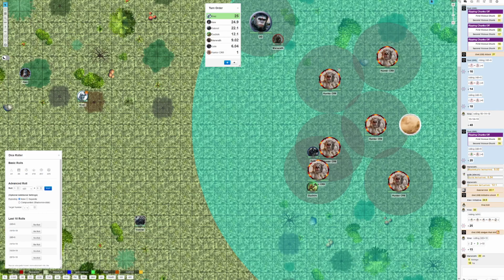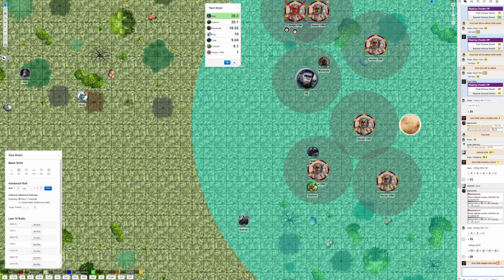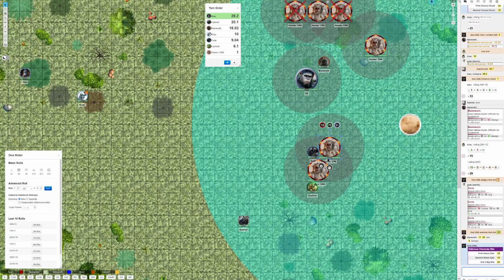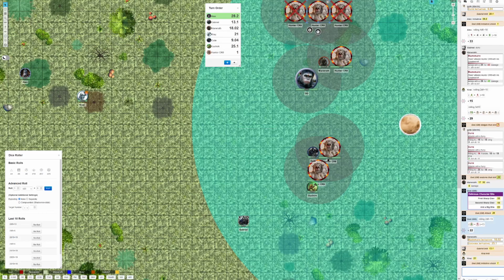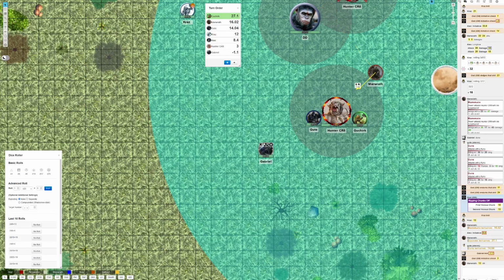Wilds of Dulaguzik - Episode 16.5 - While His Brother Is Pelleted To Death, Gabriel Slowly Moves Up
I always forget in-game their characters are brothers. I'm sure Kenny regrets this choice more every session but you'd think he'd be more inclined to rush into combat to save his brother.